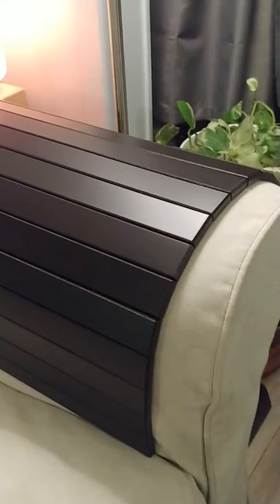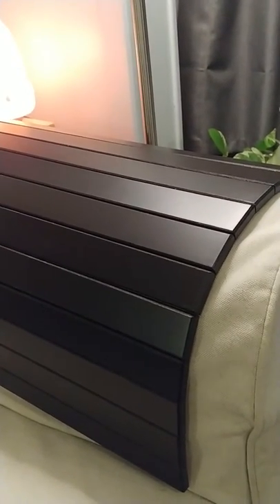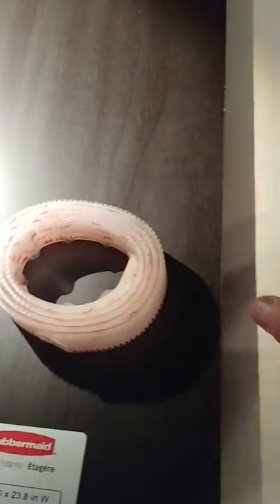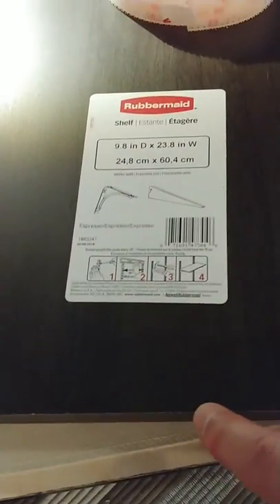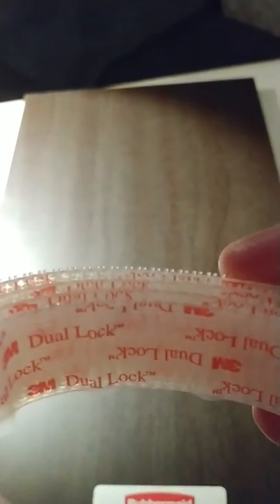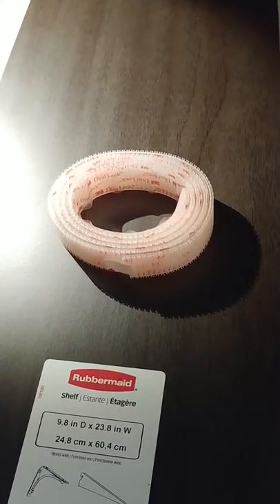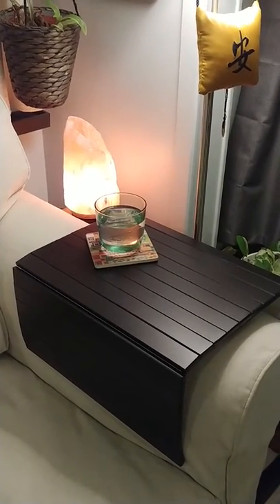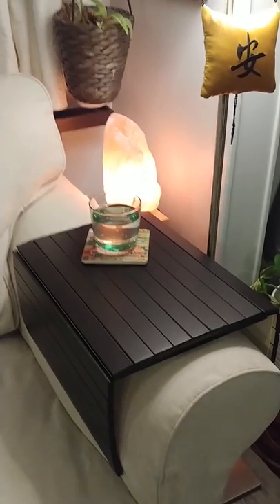IKEA *Rodeby* Hack: Couch/Chair Arm Convertible Tabletop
Easy and inexpensive couch arm table from an IKEA *Rodeby* collapsible tabletop, a board, and some fasteners.